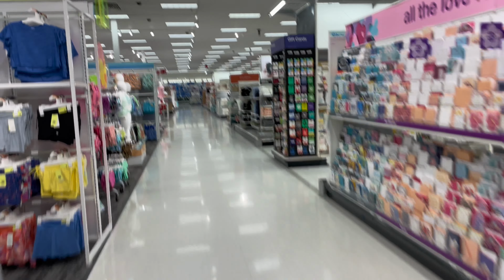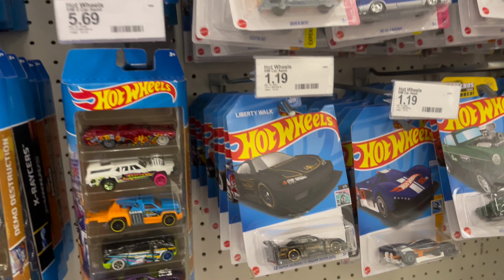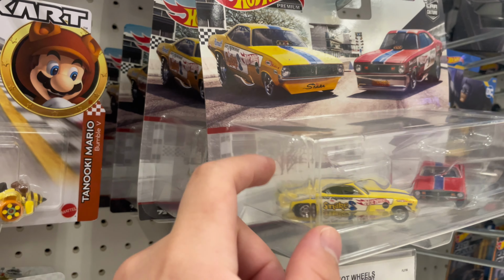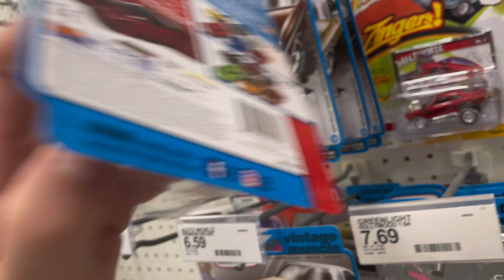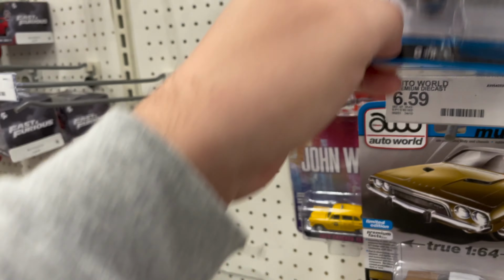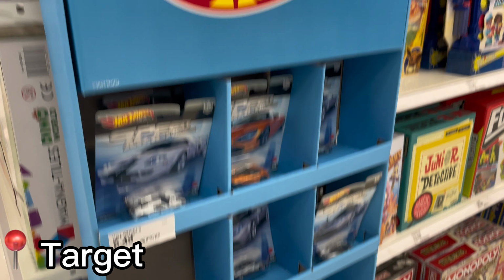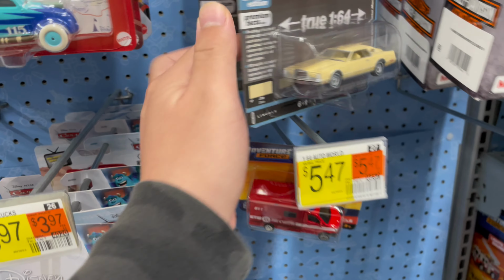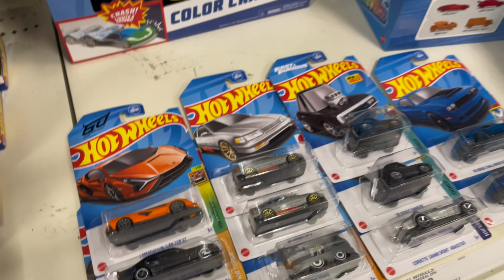FINDING NEW HOT WHEELS 2 PACKS & AUTO WORLD!